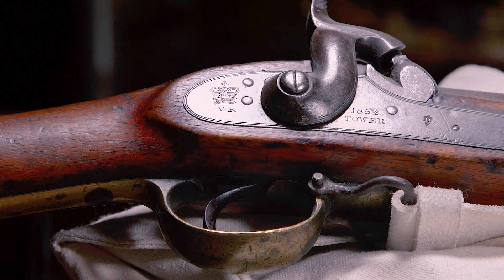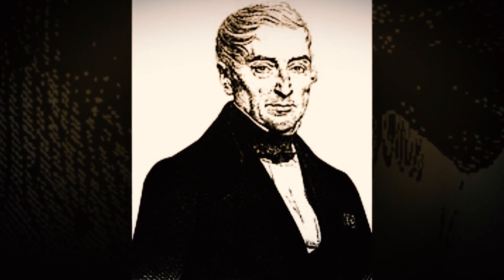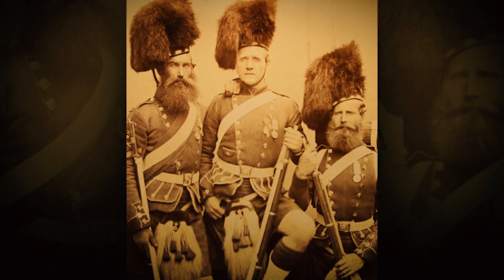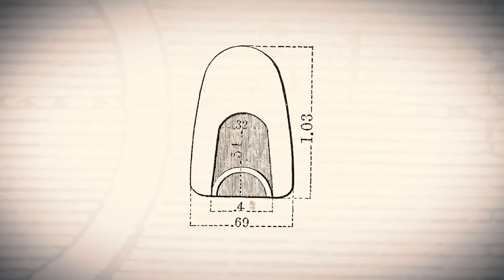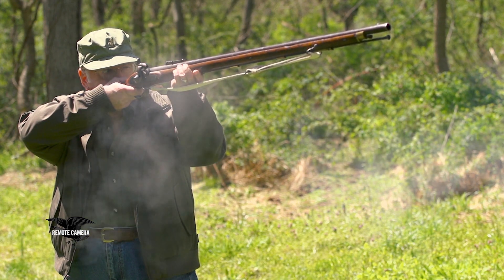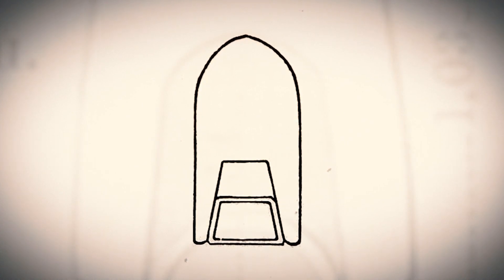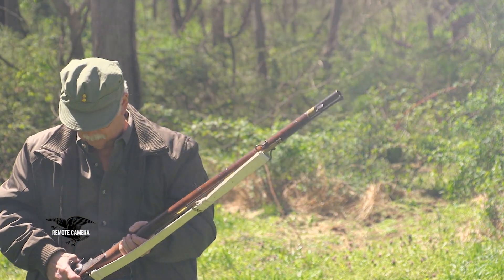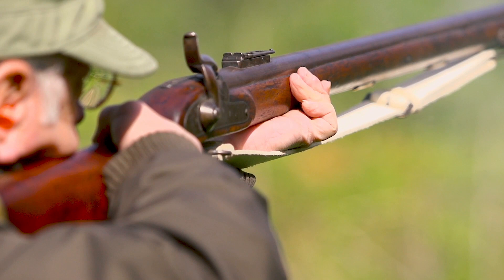I Have This Old Gun: Pattern 1851 Minié Rifle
Prior to the 1850s, the British military was still largely armed with a .75-cal. smoothbore musket, and despite a change from flintlock to percussion priming, the shoulder arm of the 1840s wasn't all that different from the flintlock Brown Bess made famous on the battlefields of the Napoleonic Wars in the early years of the 19th century. All of that changed with the Pattern 1851 Minié Rifle. Watch our "American Rifleman Television" I Have This Old Gun segment above to learn more about this pivotal rifle-musket.

"By the 1840s, it was becoming very apparent that the age of the smoothbore musket was over, and the idea is to arm all the soldiers with a rifle, with a percussion-capped shoulder arm," said Ken Smith-Christmas, American Rifleman field editor.

Much of the early innovation in rifle-musket technology emerged from France, where men like Henri-Gustave Delvinge, Louis-Etienne Thouvenin, Claude-Etienne Minié and others develop ways to speed up the loading of a rifled shoulder arm. Until the middle of the 19th century, the cumbersome, slow loading process for rifles meant that their military use was limited to specialty battalions of riflemen rather than issued en masse to average troops.

"One of the big things about military rifles was a problem that they were slow to load," said Garry James, American Rifleman field editor. "For a good number of years, 20 or 30 years before the '51 was actually developed, they were trying all sorts of different methods where they could load a sub-caliber bullet and make it expand. The French came up with some interesting ideas, and the British did as well. Ultimately, they came up with a hollow-based bullet, sub-caliber, that would expand into rifling."

The British military trialed several unique designs emerging from France, ranging from unique firearms to specialty projectiles. Ultimately, the decision was made to incorporate several innovations into a new standard shoulder arm for the British military: the Pattern 1851.

"The British Pattern 1851 Minié Rifle is unquestionably the most important military rifle, not ever, but darn close to it," James said. "It was the first military rifle that was issued in large numbers to troops that allowed them all to be riflemen. In other words, rather than worrying about firing a smoothbore musket where you can maybe, if you were lucky, you know, hit somebody at 50 or 75 yards, all of a sudden, you became a rifleman that could actually achieve good hits at 300, 400, 500 and sometimes even 1,000 yards."

The Pattern 1851 Minié Rifle looked much the same as the .75-cal. Pattern 1842 musket, with the exception that its bore was rifled and was of a slightly smaller caliber. Despite this reduction in bore size, the Pattern 1851 was capable of using the standard service musket ball originally designed for the Pattern 1842. Despite the revolutionary nature of the Pattern 51, it wasn't without problems.

"The 1851 Minié Rifle was a technological marvel of its time, but it wasn't a perfect design. And in fact, in its earliest iterations, a lot of the problems that it faced had to do with the ammunition," American Rifleman Executive Editor Evan Brune said. "Wellington himself, before his death in 1852, he insisted that it be a large-bore gun. Of course, he defeated Napoleon with the .75-cal. Brown Bess, and he'd be damned if the British military was gonna be equipped with anything smallbore. And so the compromise they came up with was a .70-cal. bore. This was an imperfect solution because the conoidal projectiles designed for the Minié Rifle were just a little too snug in the bore."

To address these issues, a slightly smaller .69-cal. projectile was designed to work with the .70-cal. Pattern 1851, and the Minié Rifle went on to see service with British regiments during the Crimean War. Even though it performed admirably against Russian cavalry on the fields of Inkerman and Balaclava. Ultimately, the experiments that led to the development of the Pattern 1851 also led to its demise, as it was supplanted by the superior Pattern 1853 rifle-musket.

"You know, it was sort of the granddaddy of the British military rifle-musket," said NRA Publications Editorial Director Mark Keefe. "I mean, it was the progenitor. This is the gun that set things in motion that led to the Pattern 1853."